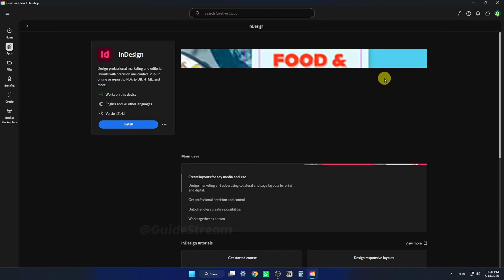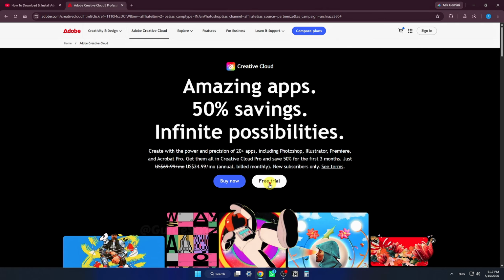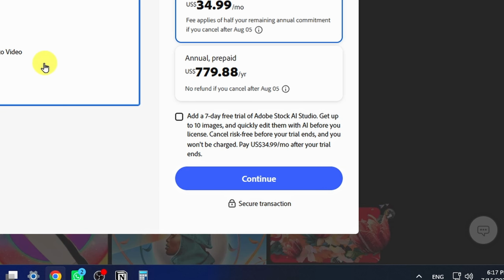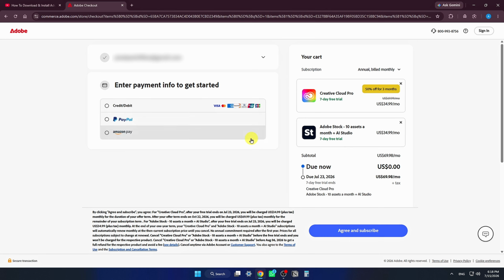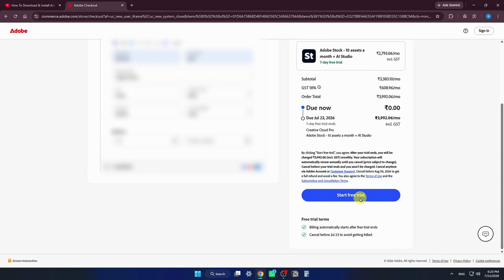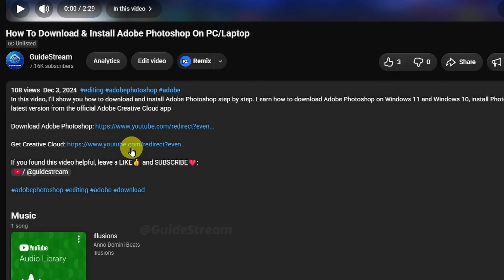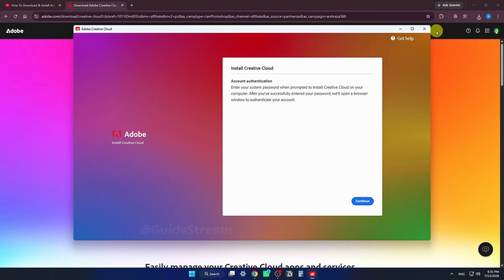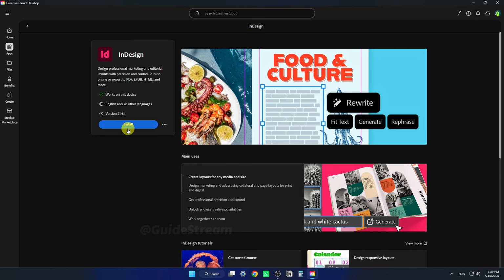How To Download Adobe InDesign For FREE On PC/Laptop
In this video, I'll show you how to download Adobe InDesign for free on your PC or laptop step by step.